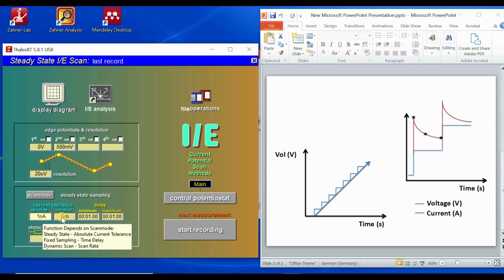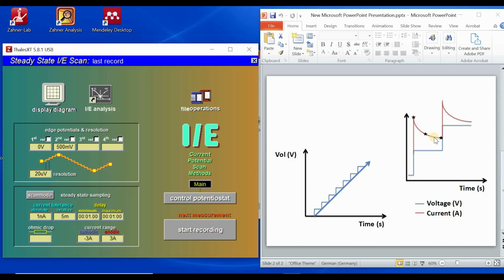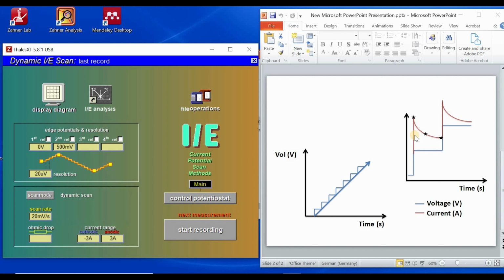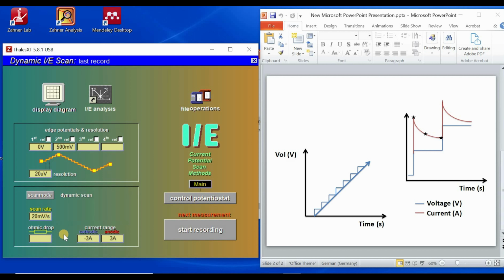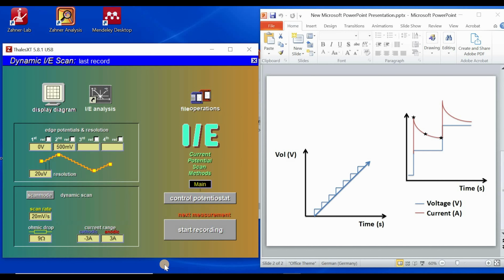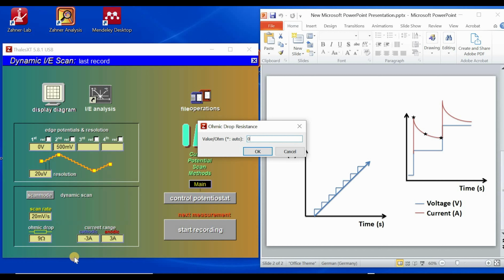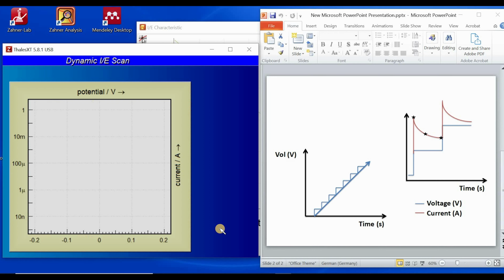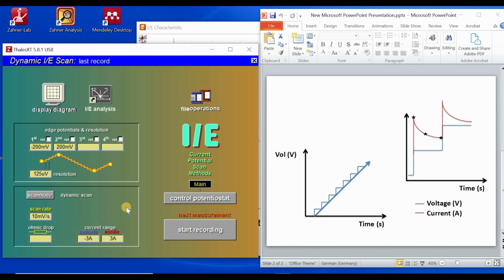Introduction to current voltage measurement (I/E in Thales software)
In this video, the current-voltage (I/E) application in the Thales software is introduced. The three different scan modes i) steady state scan, ii) fixed sampling and iii) dynamic scan are discussed in detail.

An I/E measurement with the dynamic scan is also carried out.